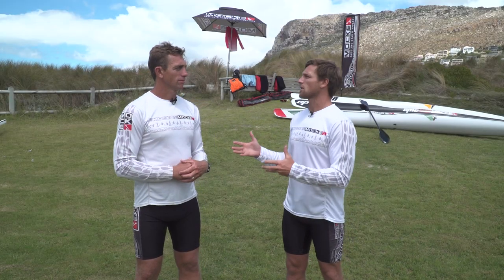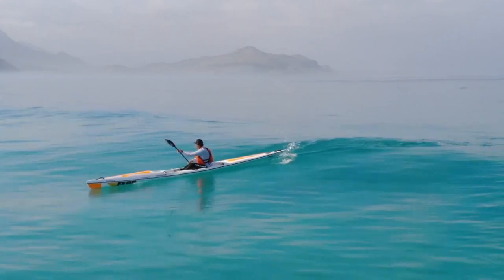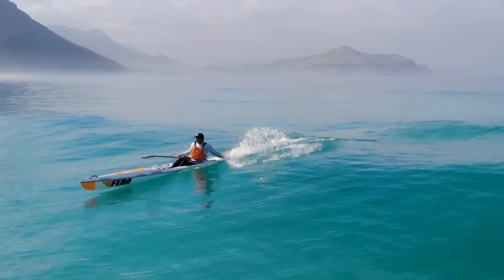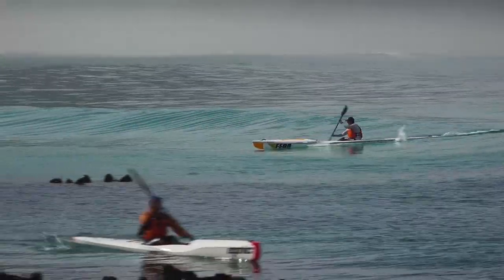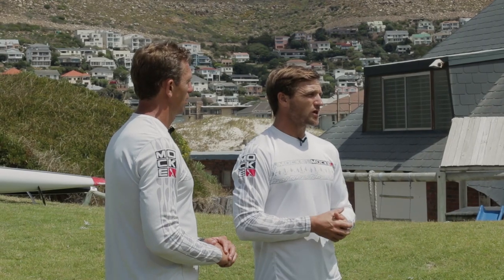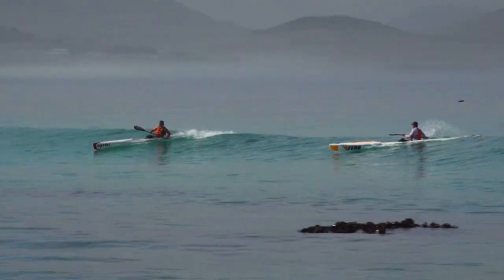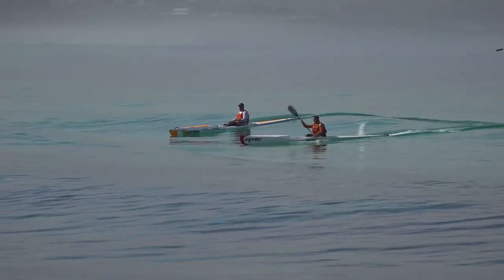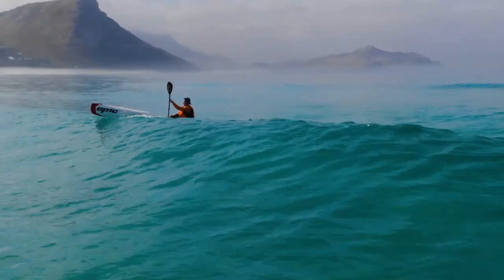The Big Choice. What you decide before paddling back in will define your immediate future.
To be always in control of your surfski and the situation is one of the key skills that every surfski paddler needs to master.
In this video we discuss every paddler's Big Choice - the moment of decision when you get to the backline.
This video is part of our Masters of Surfski Online Surfski course. Link in the video.